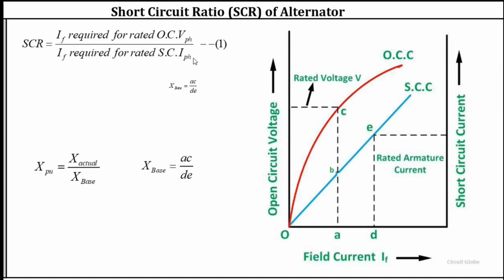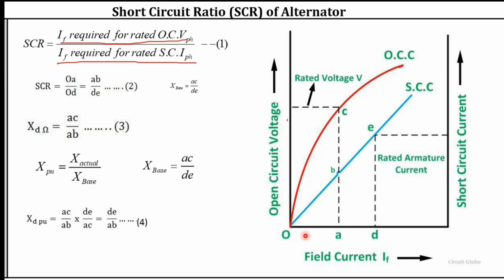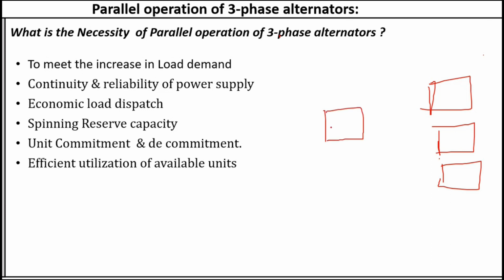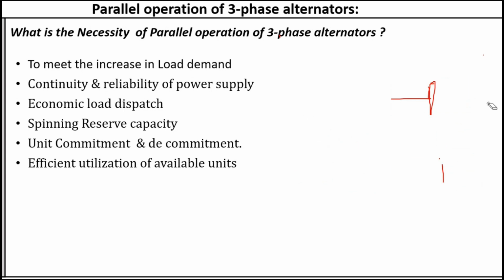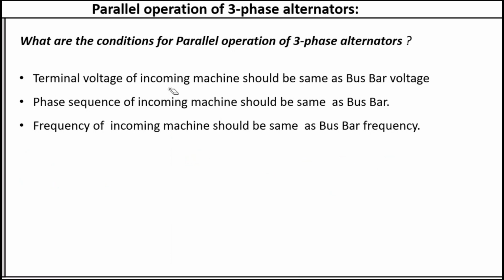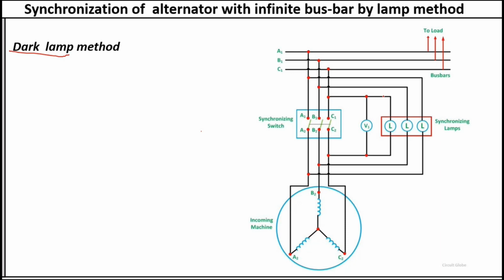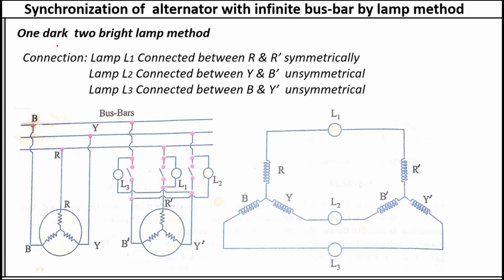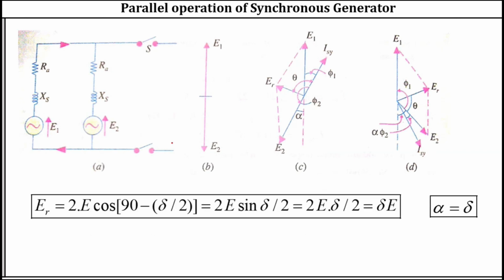Parallel operation and methods for parallel of Three Phase Synchronous Alternator